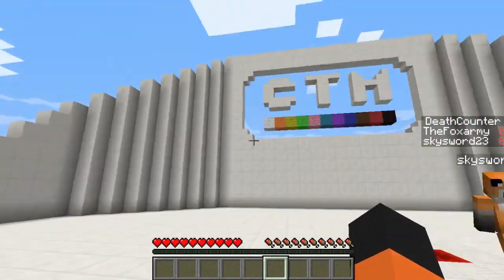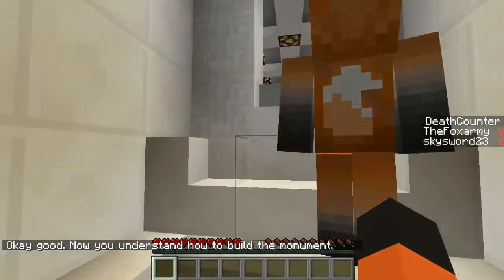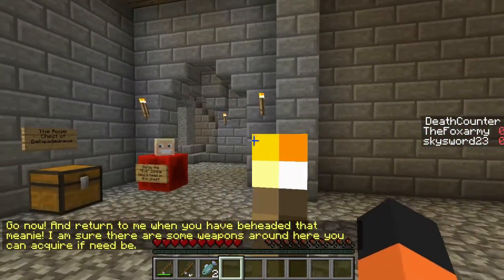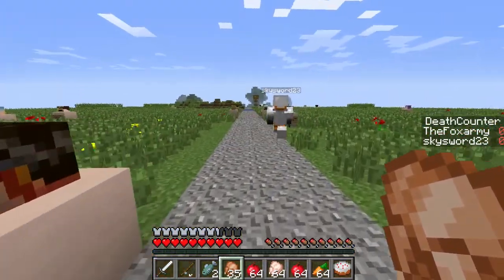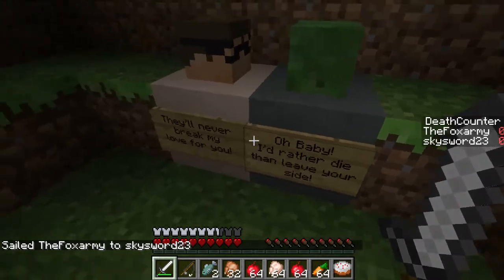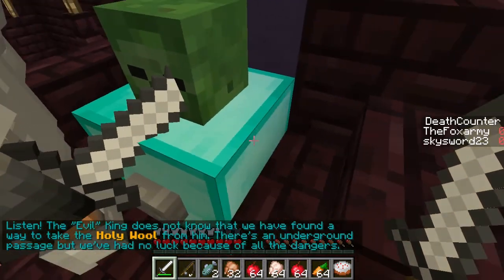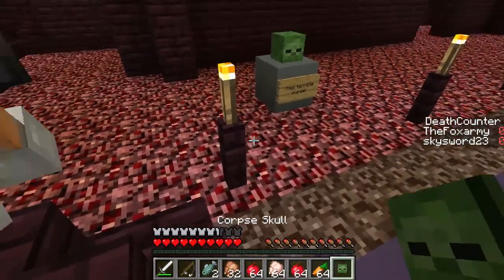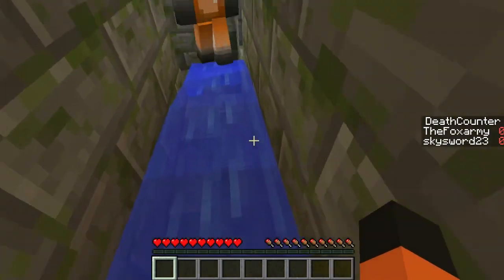Minecraft Diversity CTM map #1: The adventure begins!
Hello everyone, in this video, SkySword23 and I play through the popular minecraft adventure CTM map called Diversity.